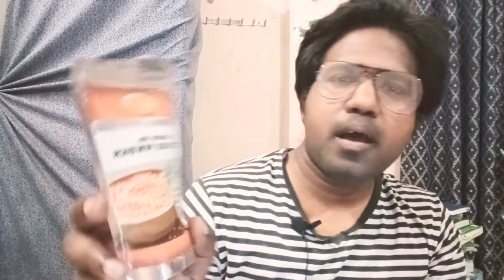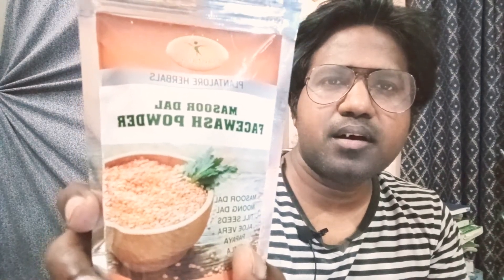NATURAL FACE WASH POWDER FOR ALL SKIN TYPE/BEAUTY TIPS/BEING A TITAN CHANNEL/SUBSCRIBE,SHARE ANDLIKE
Plantalore Herbals Masoor Dal Facewash powder (Pack of 2)
Scent Natural
Brand Plantalore Herbals
Skin Type Combination
Item Form Powder
Material Type Free Paraben Free